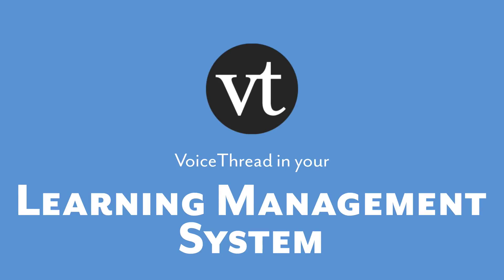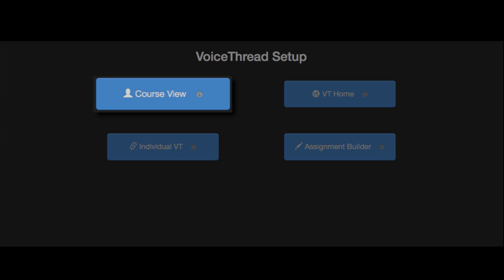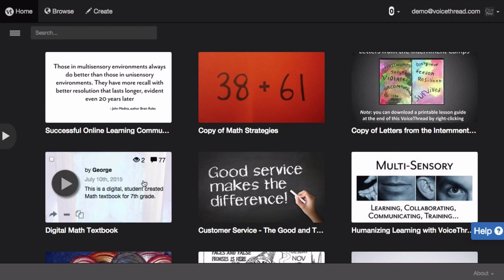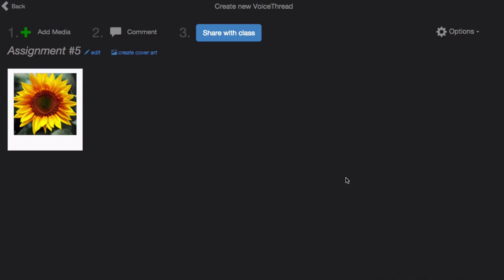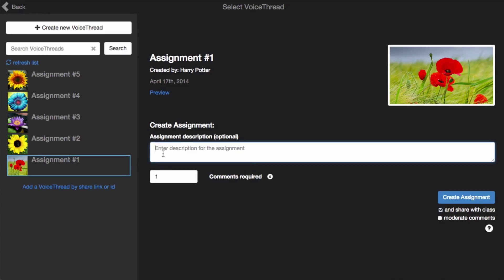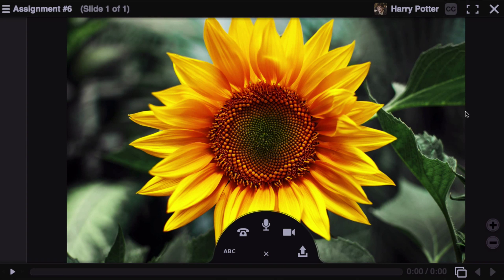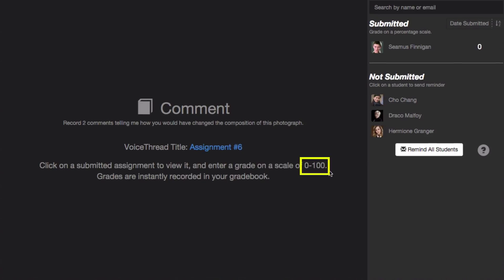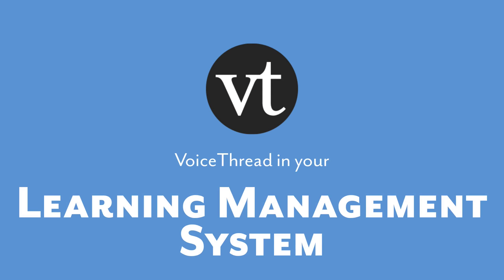How To: Using VoiceThread LTIOne with your LMS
This tutorial explains how to add VoiceThread links and assignments in your learning management system.